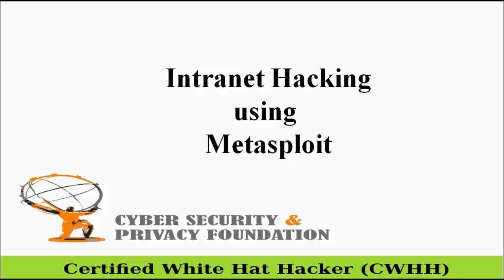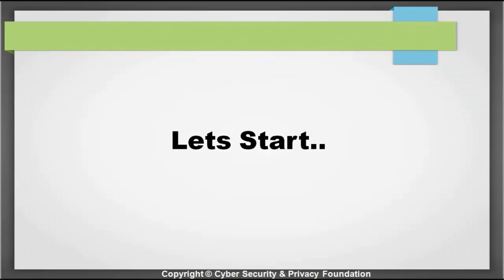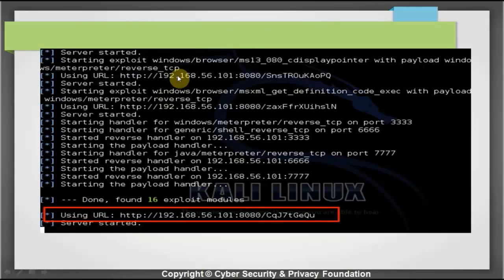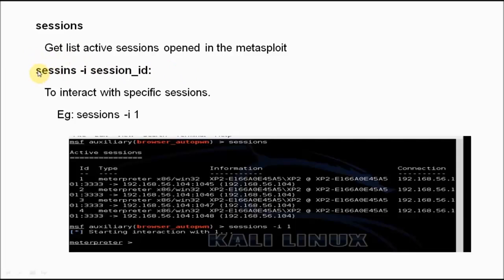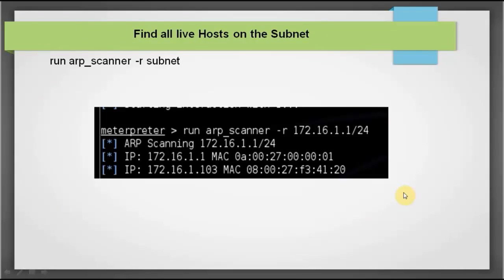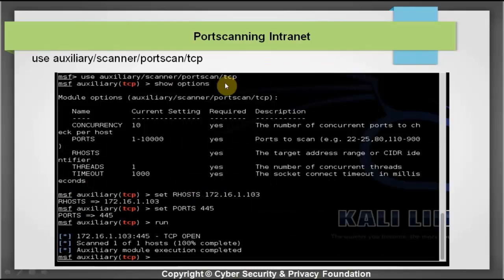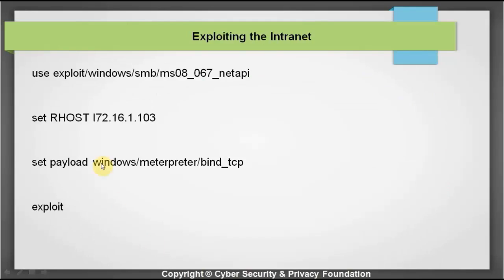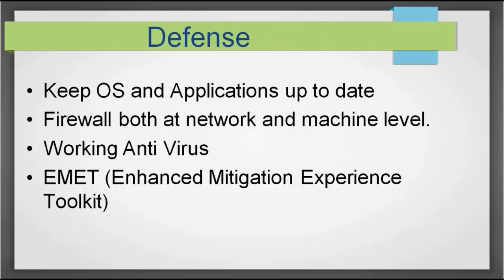01 Msfpayload Theory